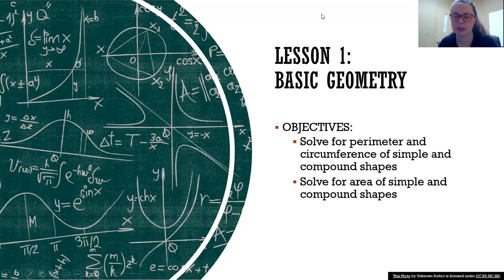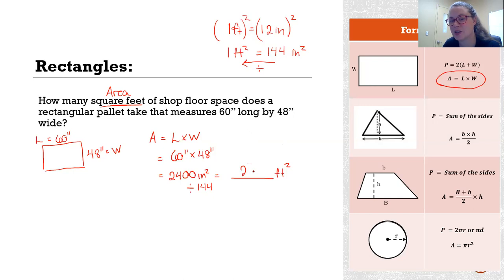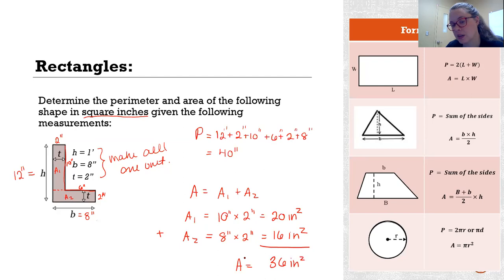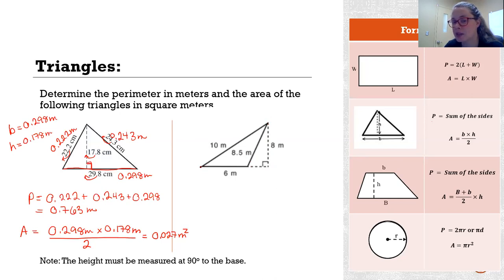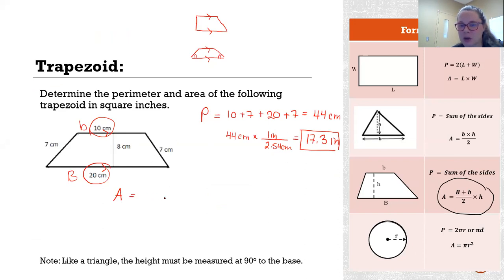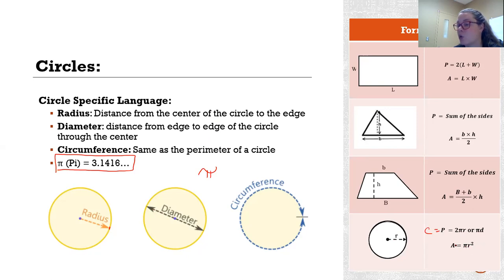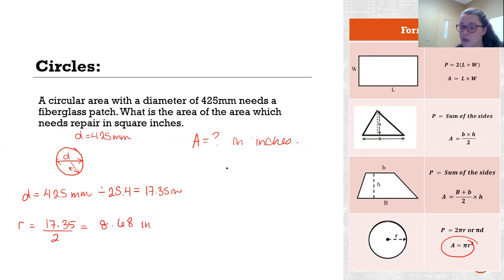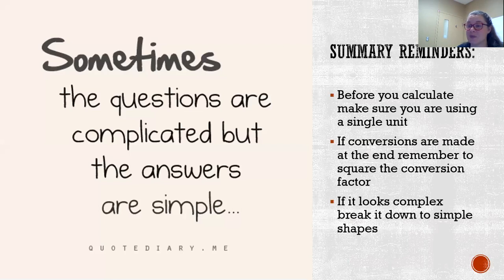Basic Geometry Lesson 1